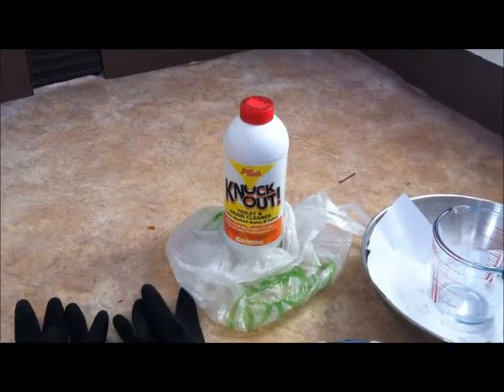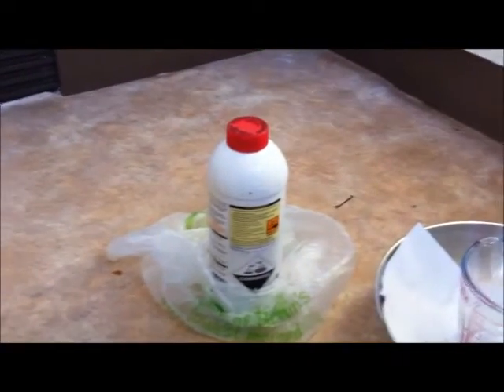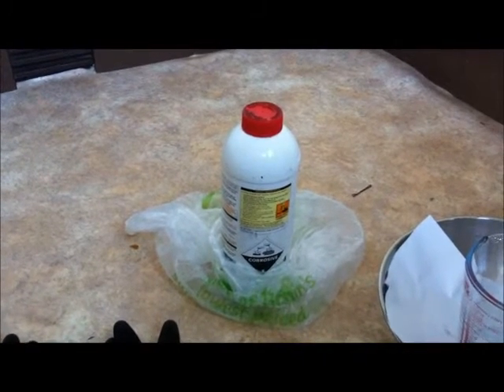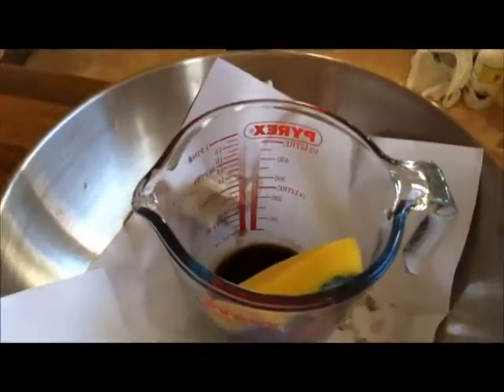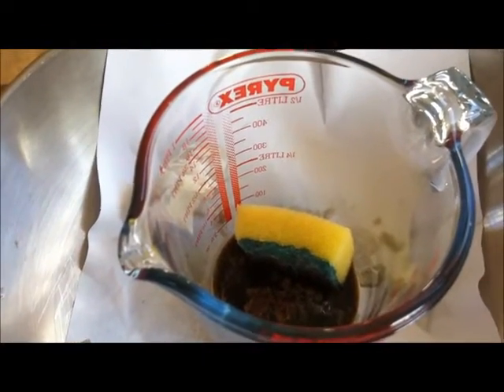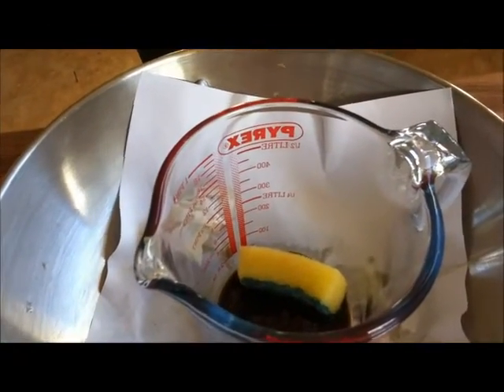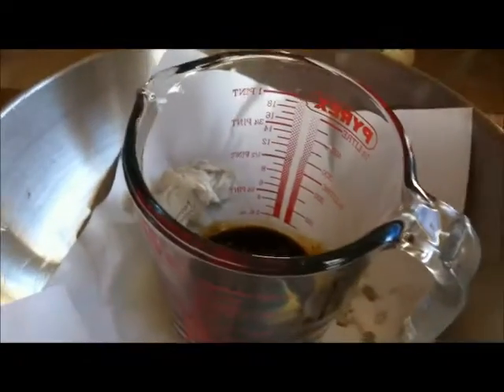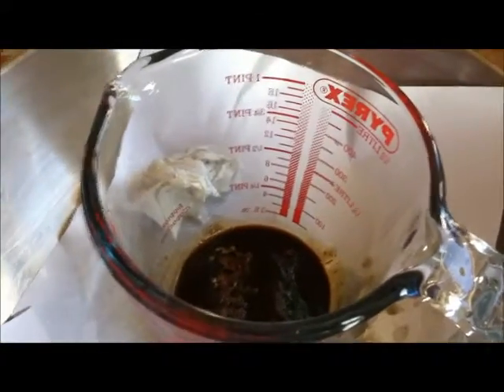Sulfuric Acid - Amateur Chemistry Safety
Sulfuric acid is Dangerous it causes SEVERE burns and BLINDNESS if it gets in the eyes. Always treat any acid with respect and use PPE such as proper chemical resistance gloves and impact/splash resistant goggles or other suitable eye protection. The advice in this video also applies to any acids or bases. I used Sulfuric acid in this video as it demonstartes my point very well. Hydrochloric acid and Nitric acid are also extremely dangerous as well strong bases such as Sodium Hydroxide (Caustic Soda).

In this video I demostrate what happens to a houshold sponge when it is exposed to sulfuric acid. The same will happen to your skin if exposed to this acid also.

If you are going to be conducting home chemistry experiments then make sure you handle these chemicals safely. If you are diluting Sulfuric acid ALWAYS add the acid to the WATER and NOT the other way around.